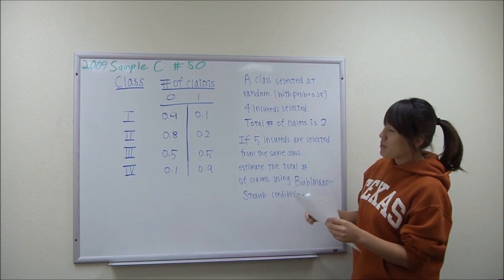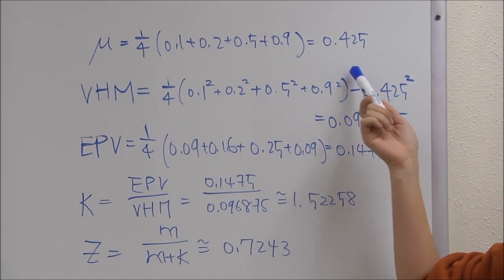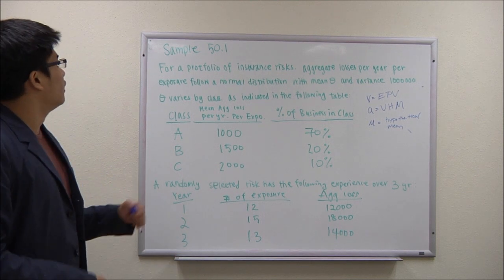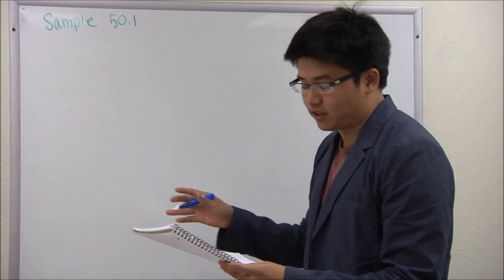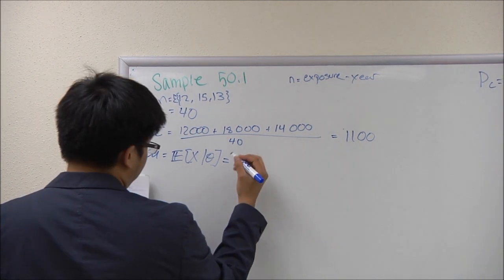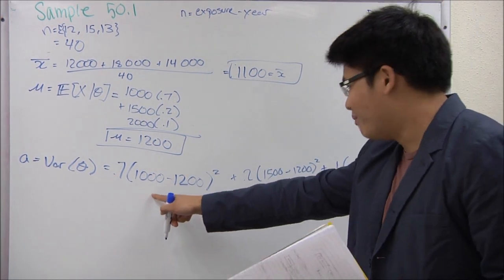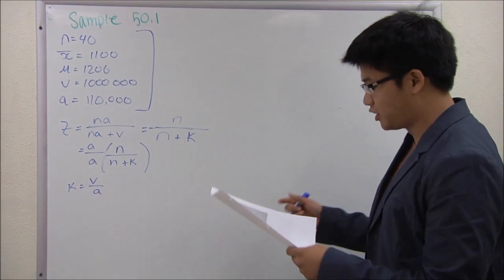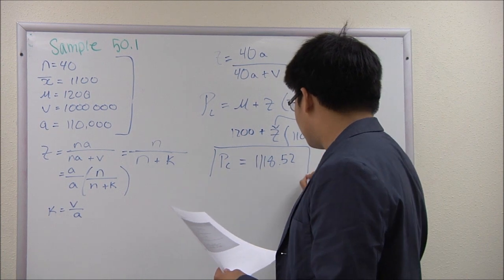Cycle 2 - Topic 7: Sample problems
SOA Sample C problem 50 and Sample problem 50.1 from ASM C study manual